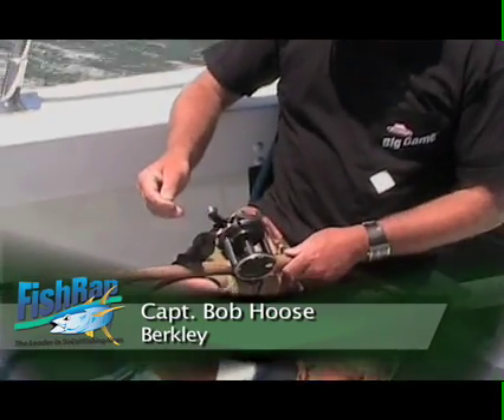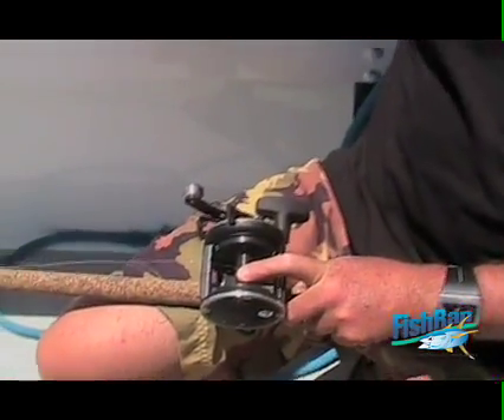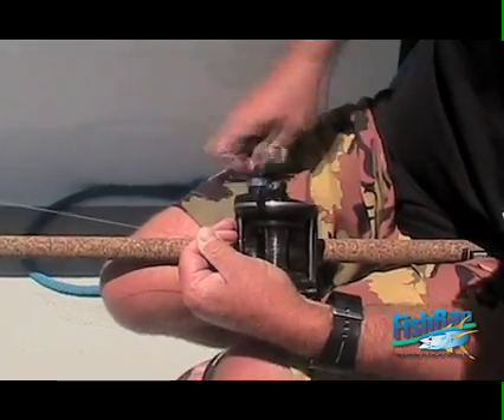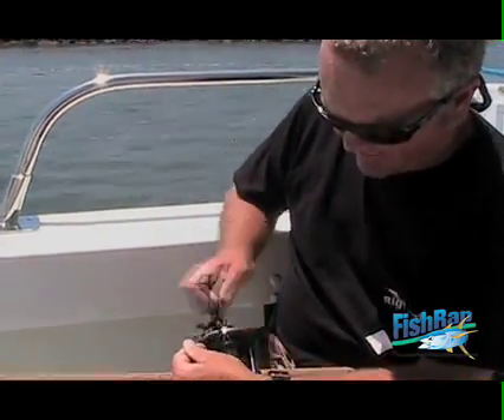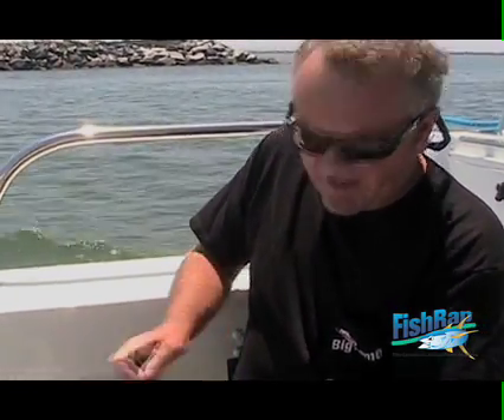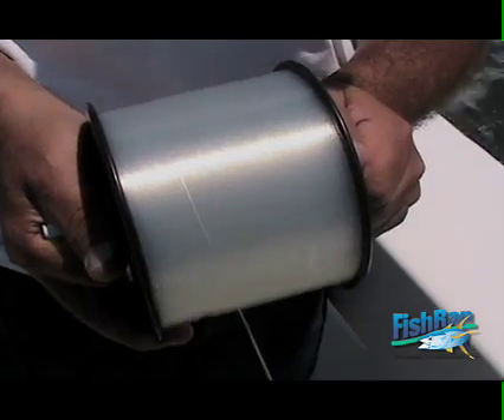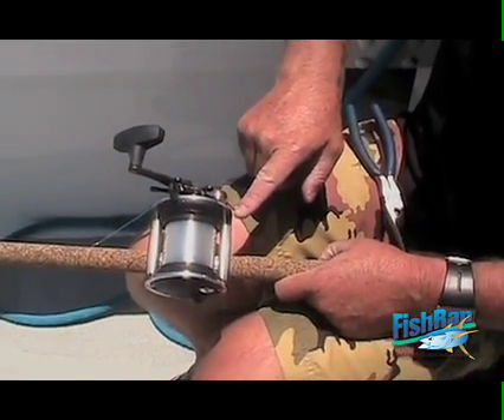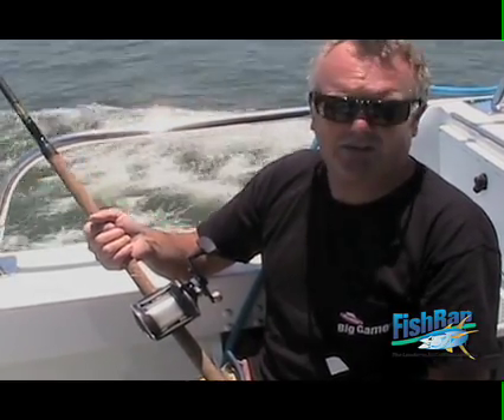Beginner Spooling Tip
Capt. Bob Hoose talks about the advantage of re-spooling before a trip.